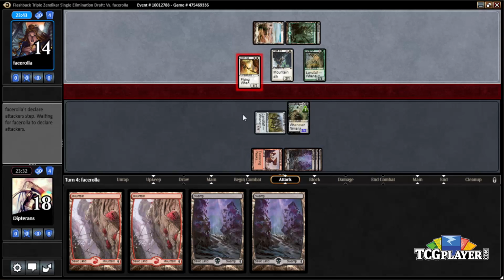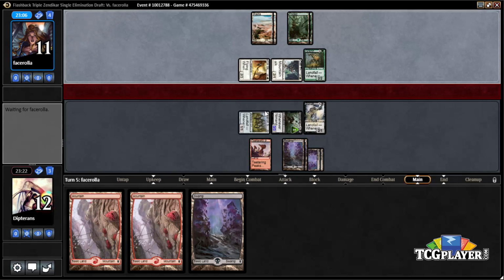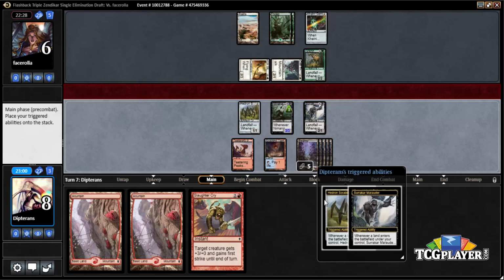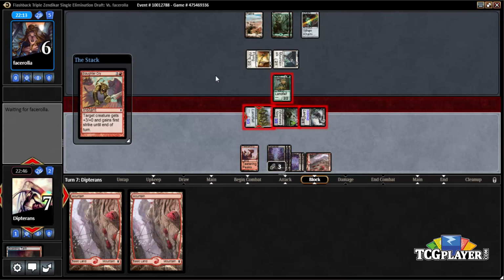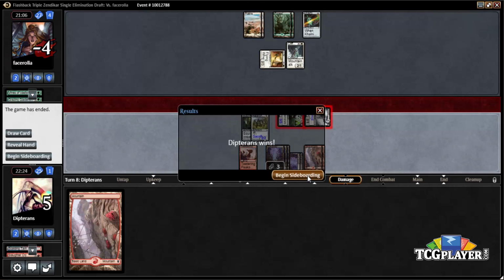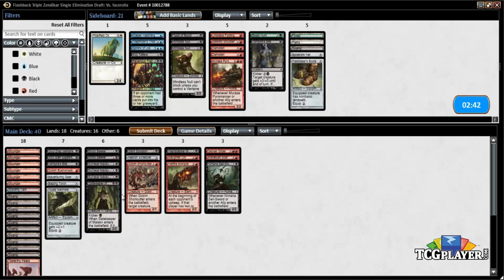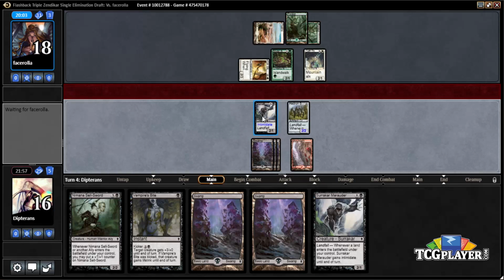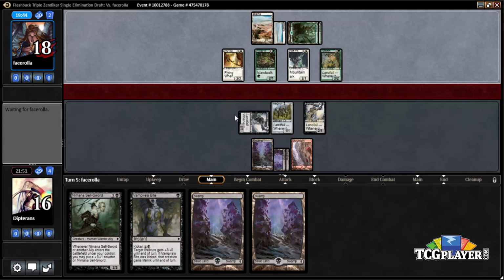[MTG] Zendikar Flashback Draft | Round 1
Before the Gatewatch, before the Battle for, there was just….Zendikar. Adam Yurchick revisits the plane in this flashback draft.